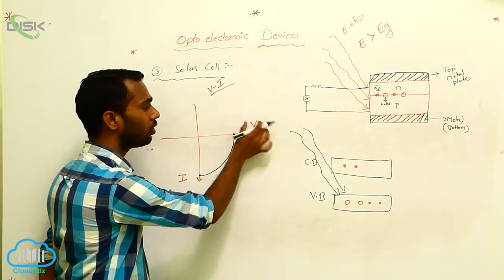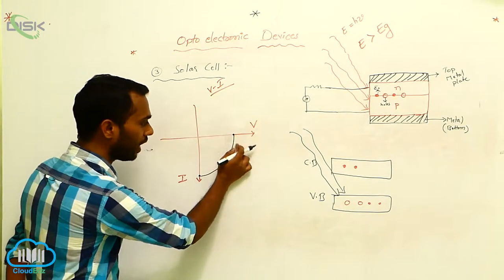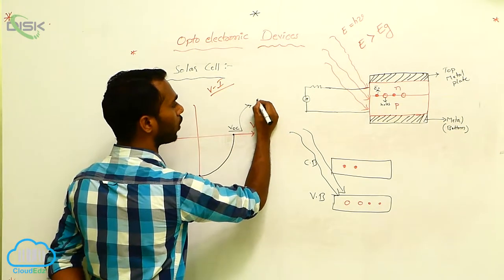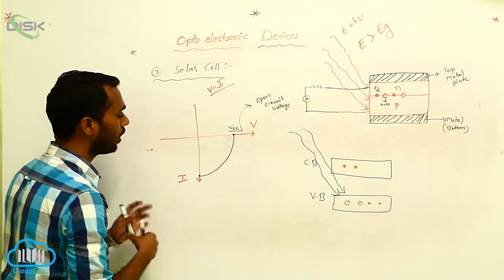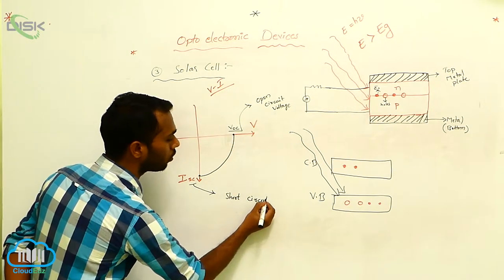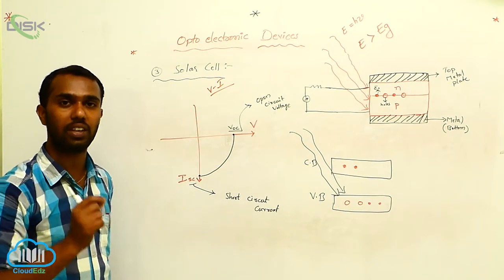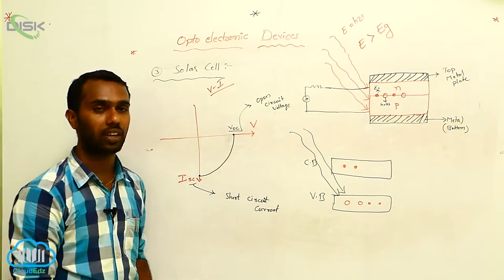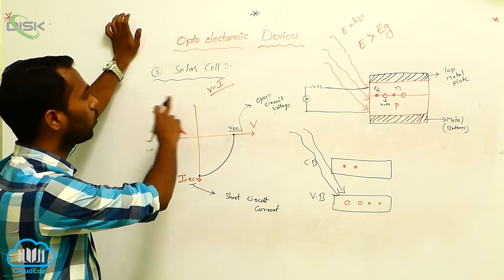Semiconductor Electronics Materials & Devices||Special Purpose p-n Junction Diodes||Solar Cell 2